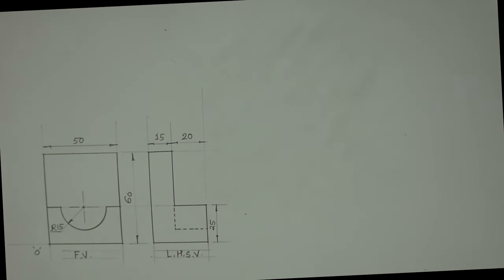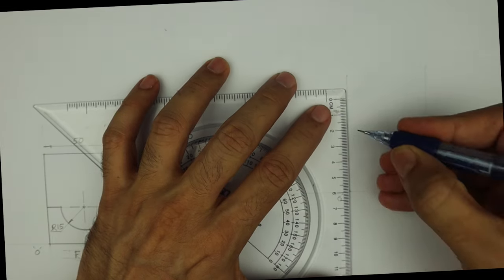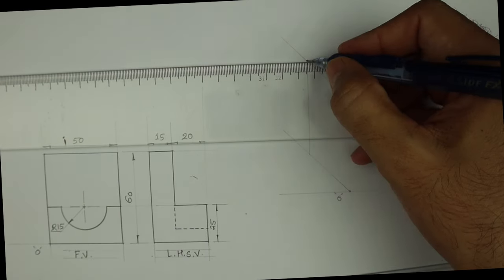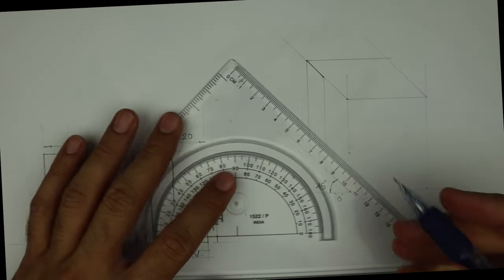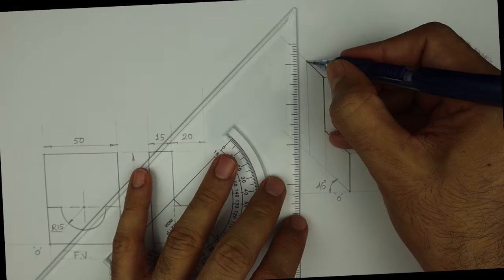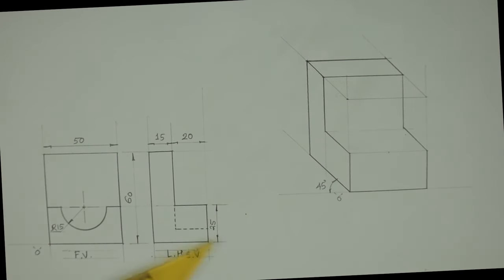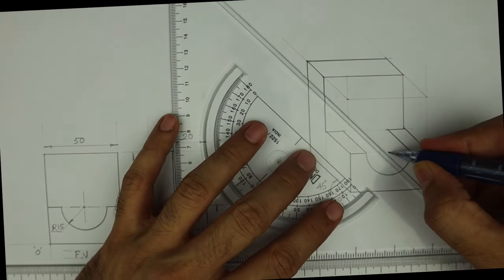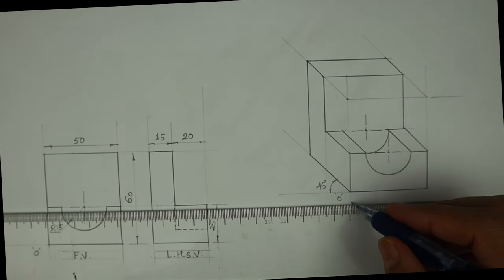Oblique view - 1 - Engineering drawing - Technical drawing